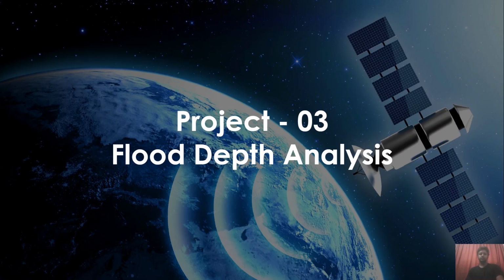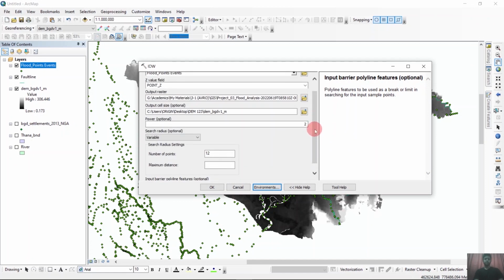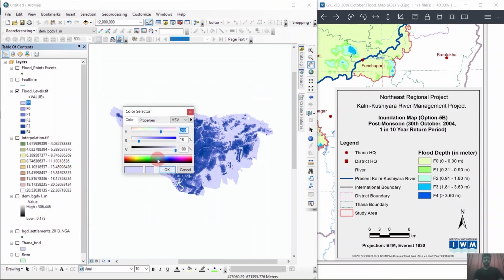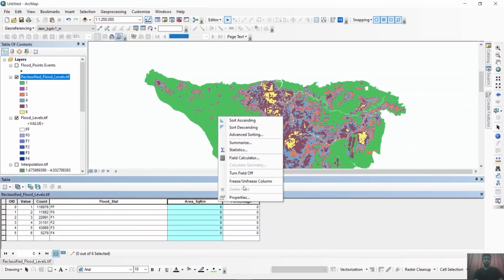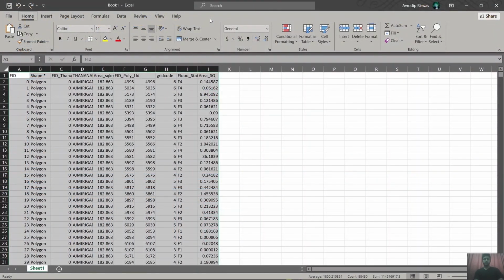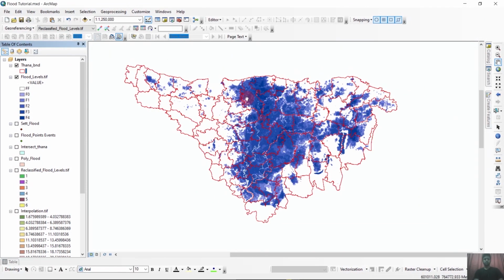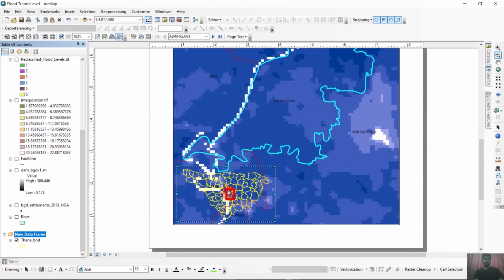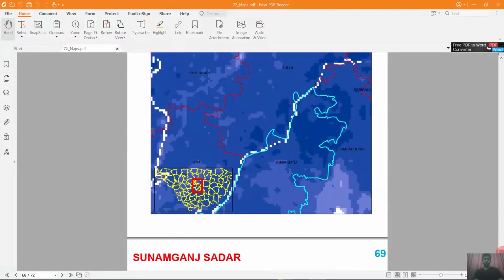Flood Depth Analysis using IDW Interpolation Technique in ArcGIS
We will learn to interpolate using IDW and analyze flood data in this tutorial.